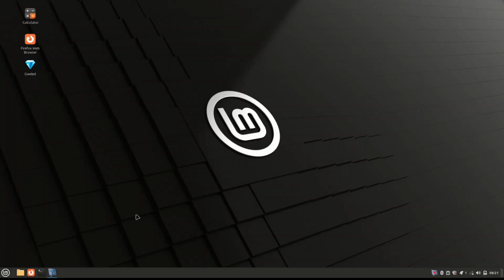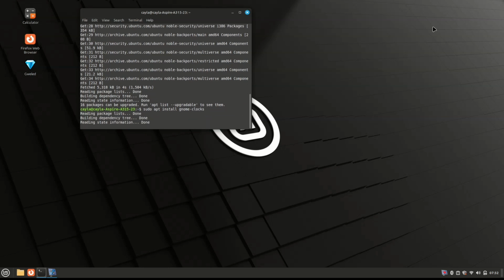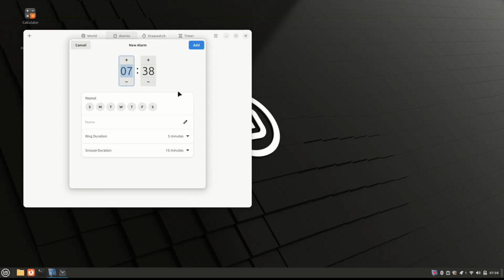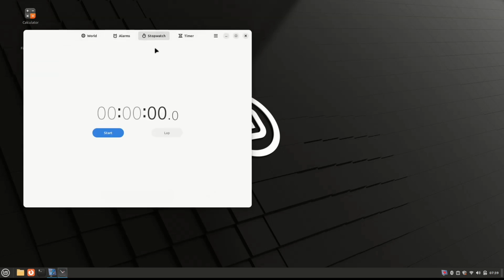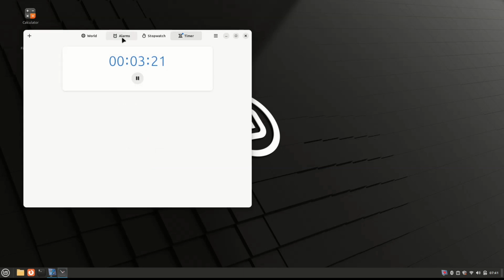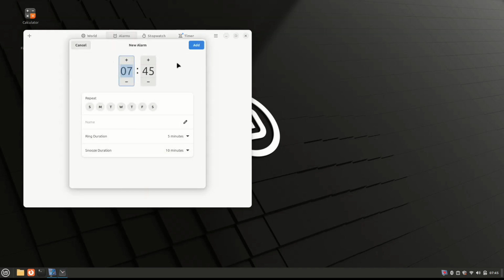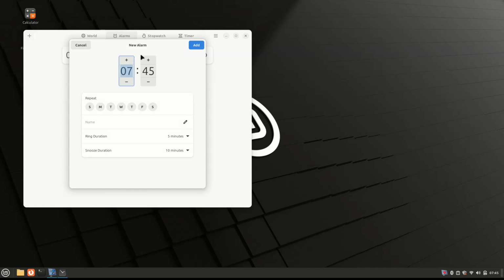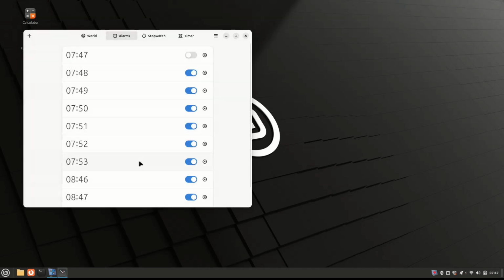How To Install An Alarm, Timer & Stopwatch Application On Linux Mint Cinnamon 22!